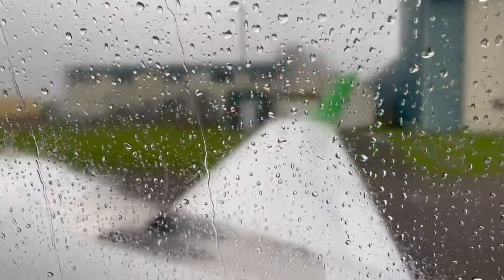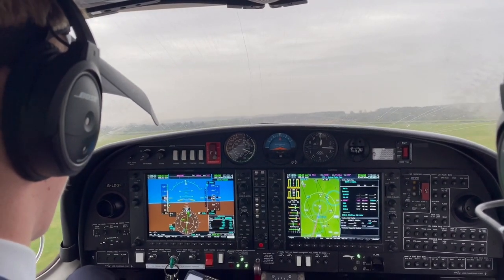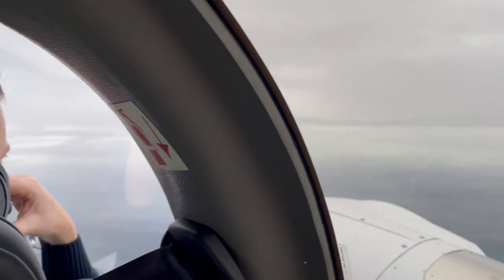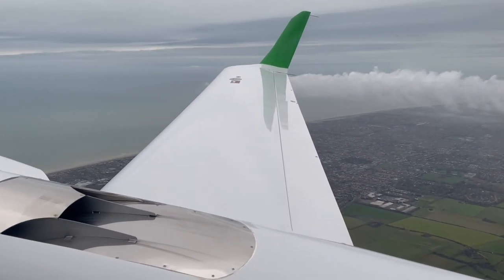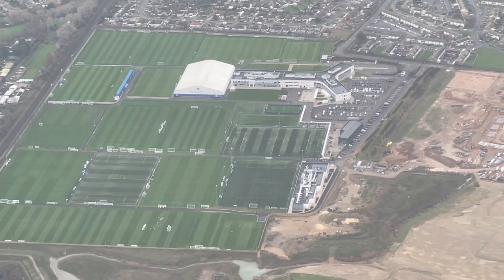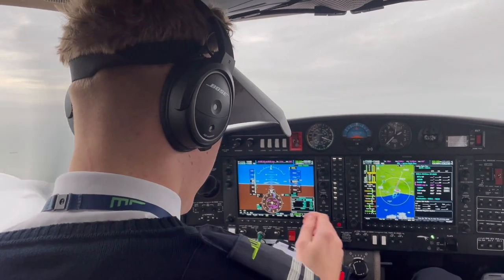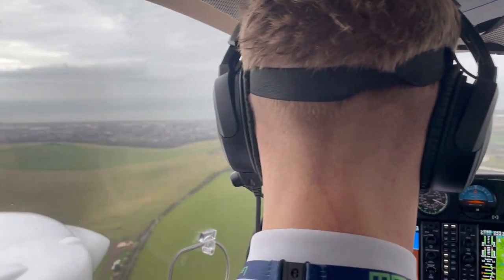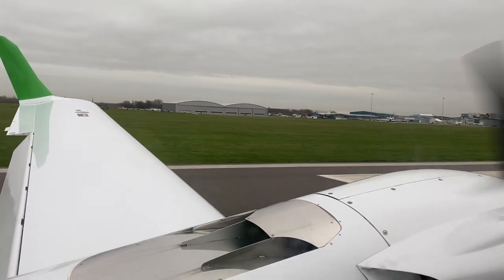WE TOOK OFF IN THE WORST WEATHER CONDITIONS | IFR OXFORD TO SHOREHAM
In this video, I'm going to be bringing you along for an IFR flight from Oxford to Shoreham as part of my MEIR training.

I am currently doing my flying training to achieve my dream of becoming a commercial pilot and in this video, I will be taking you along to see what I get up to on one of my flights on the twin-engine aircraft. In this video, we took off with only 800m RVR and it was overcast at 300ft AGL. Despite the poor conditions, we took off and got above the clouds for what ended up being a very enjoyable flight down to Shoreham.